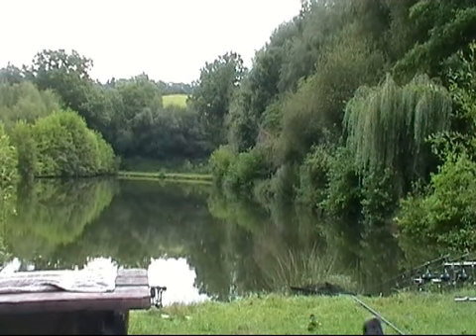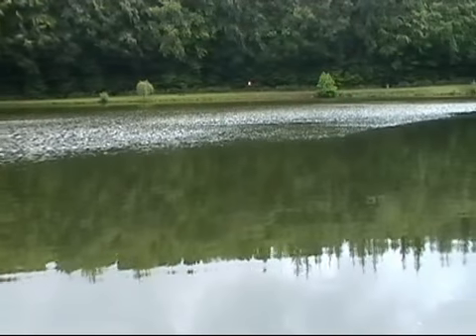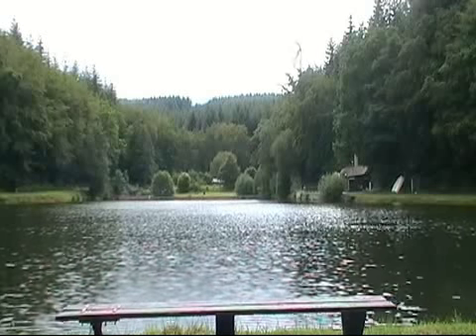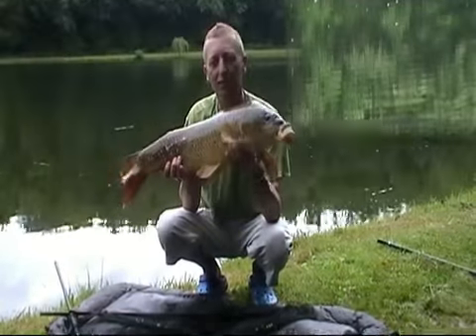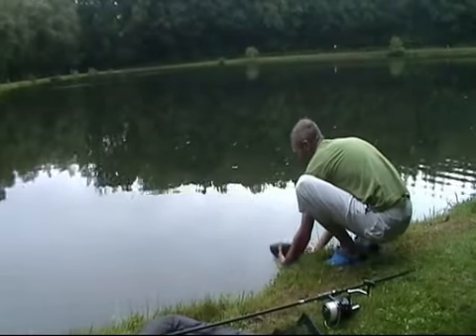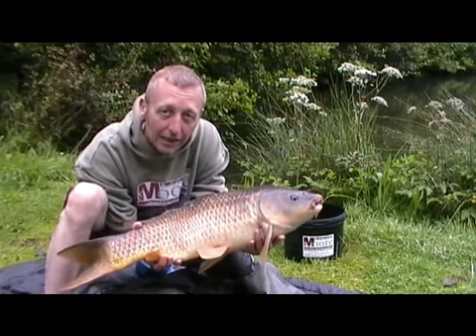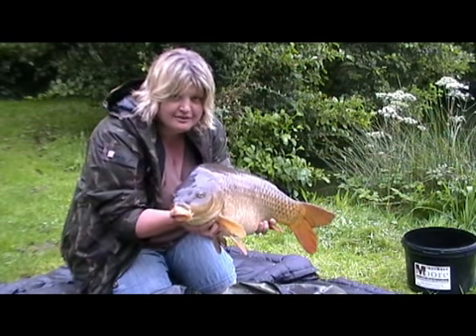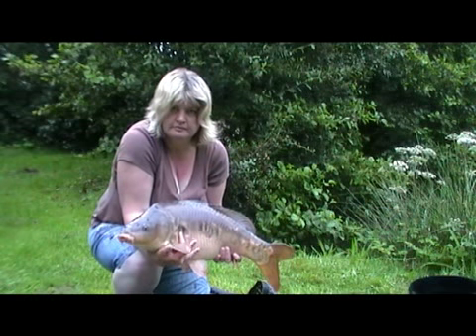Holiday in France 2011 Part 3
The final part of our carp fishing holiday